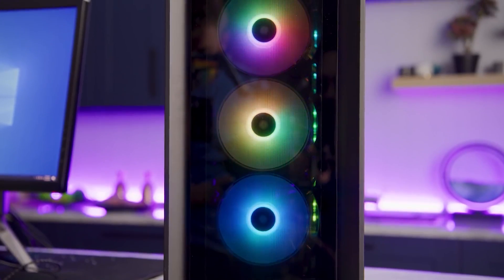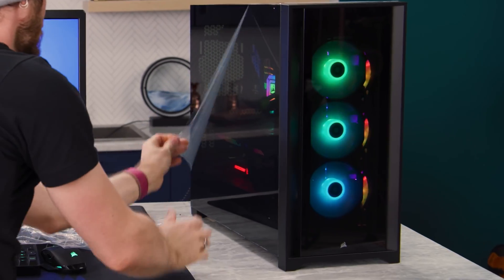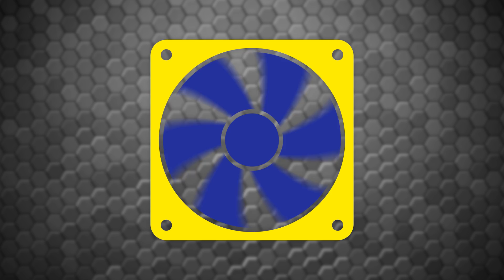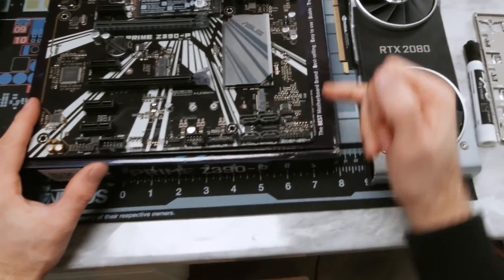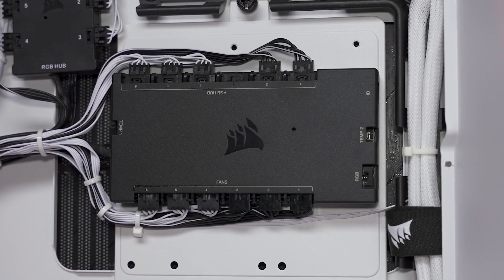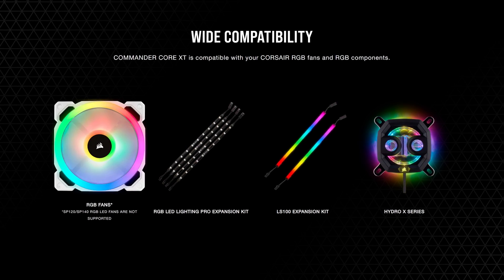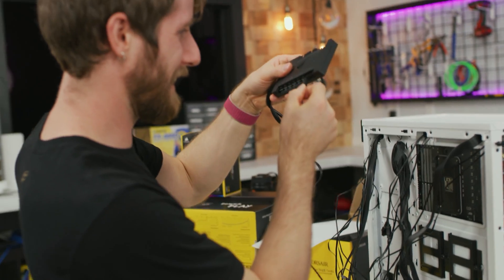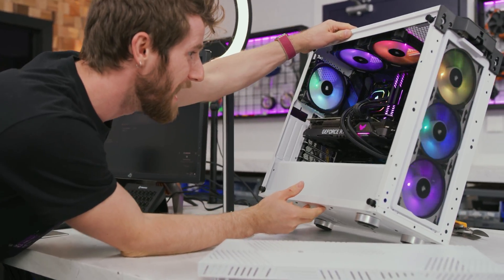Take Command of Your PC Case Fans with CORSAIR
Fans are an essential part of any PC build, but precisely controlling those fans can be tricky. In this video, Linus introduces the CORSAIR iCUE COMMANDER CORE XT controller, enabling precise fan speed and lighting control on up to six case fans.